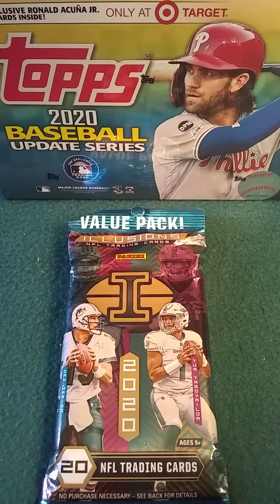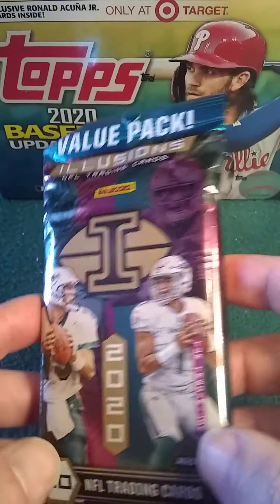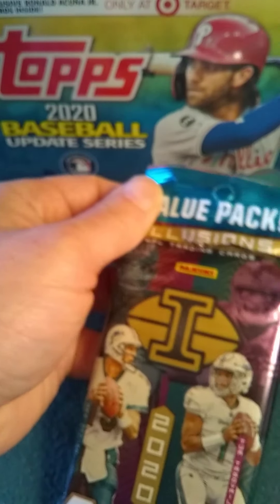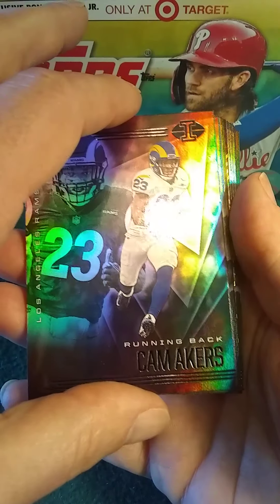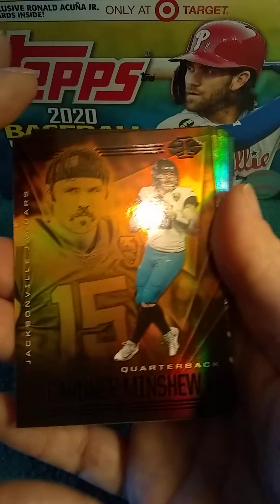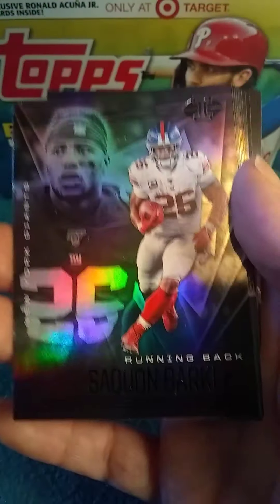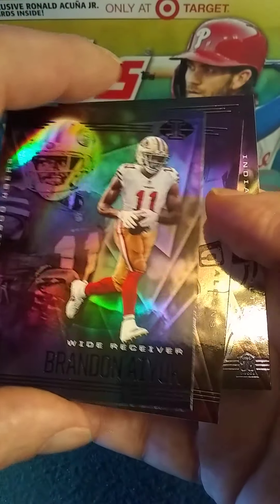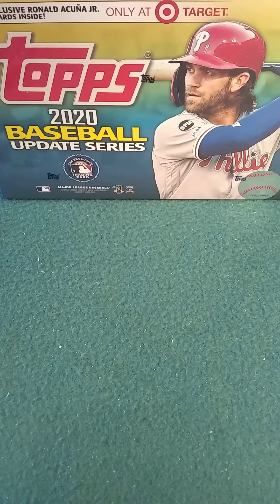2020 Illusions football value pack!! beautiful cards